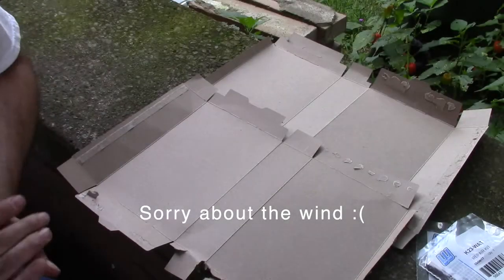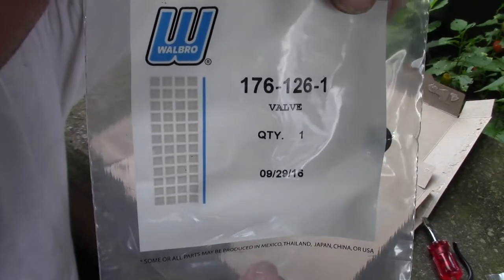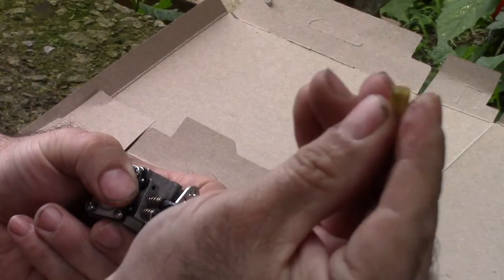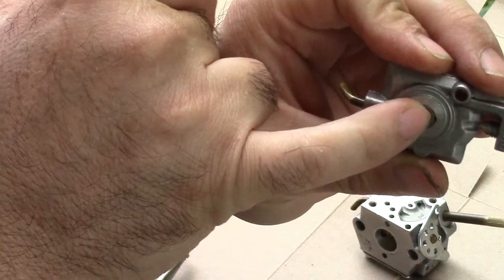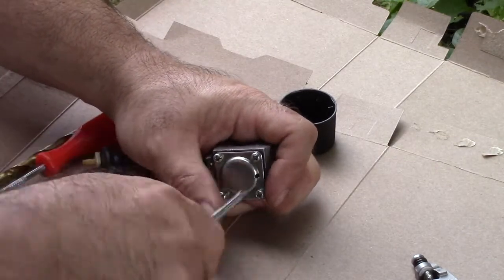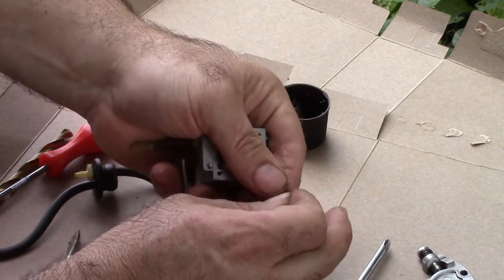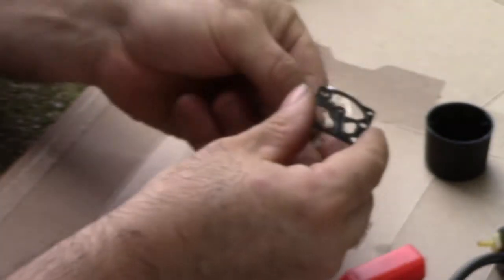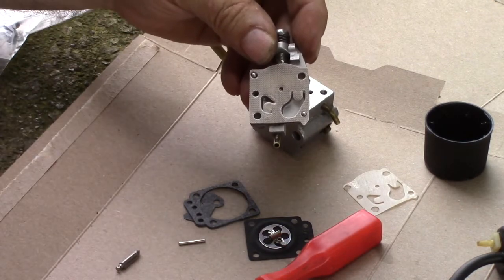Walbro WT363 Carburetor Rebuild Pt1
Rebuilding a Walbro WT363 carburetor.  Kit K23-Wat, 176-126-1,